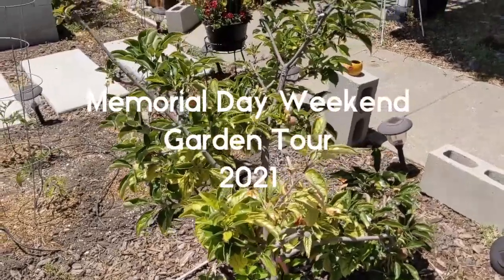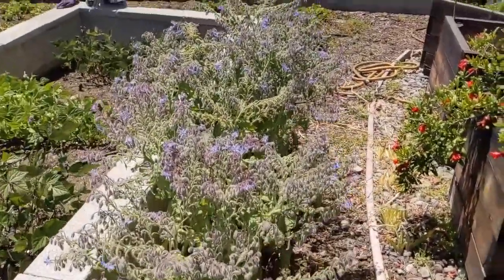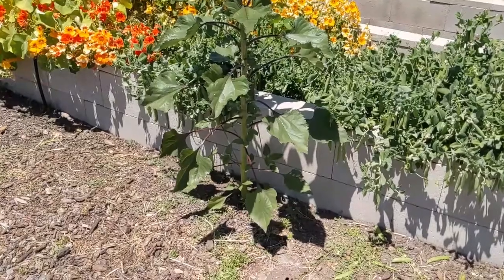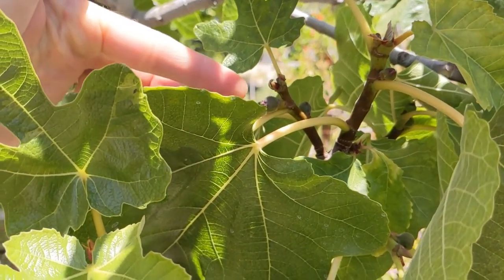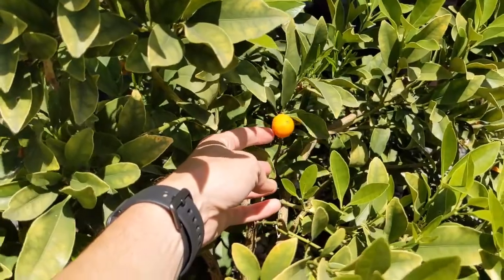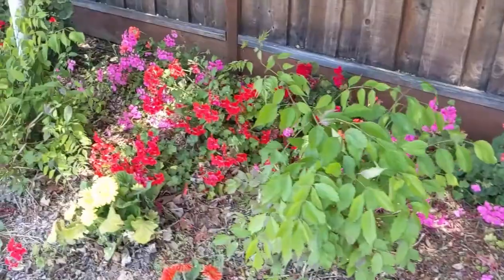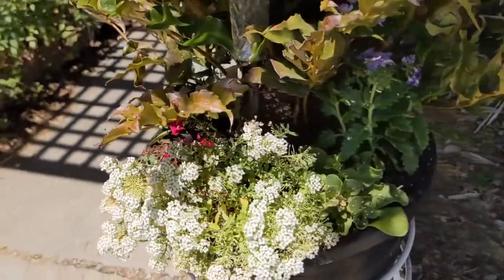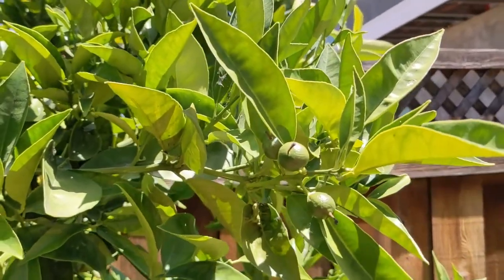Memorial Day Weekend Garden Tour 2021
Check out the changes in the Garden.